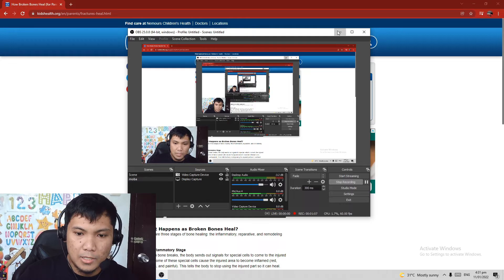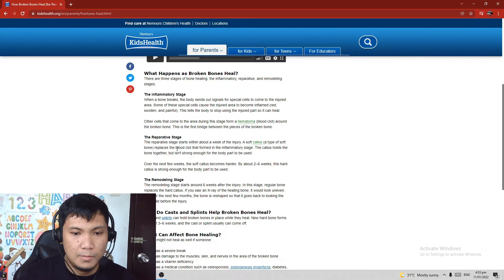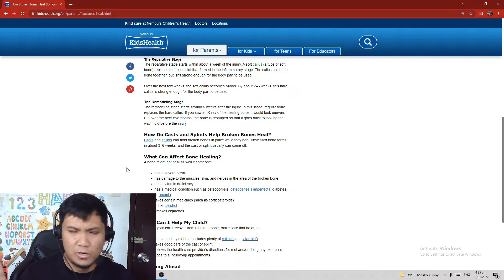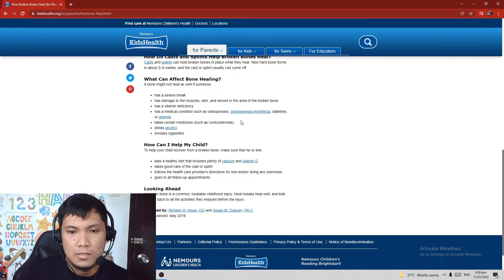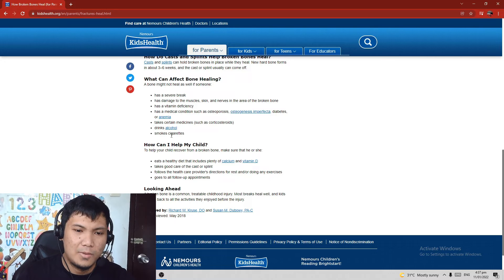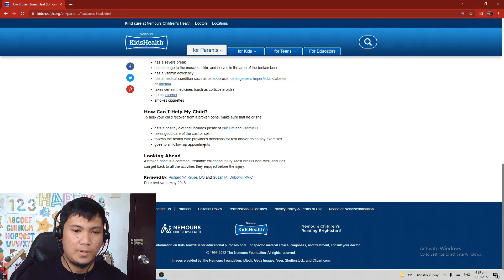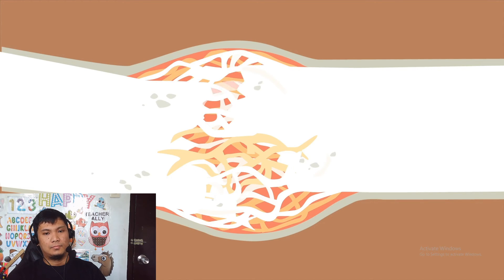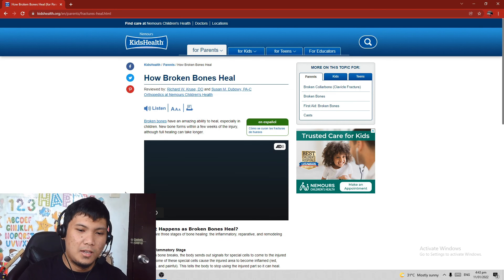How Broken Bones Heal (Tibia and Fibula)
What Happens as Broken Bones Heal?
There are three stages of bone healing: the inflammatory, reparative, and remodeling stages.

The Inflammatory Stage
When a bone breaks, the body sends out signals for special cells to come to the injured area. Some of these special cells cause the injured area to become inflamed (red, swollen, and painful). This tells the body to stop using the injured part so it can heal.

Other cells that come to the area during this stage form a hematoma (blood clot) around the broken bone. This is the first bridge between the pieces of the broken bone.

The Reparative Stage
The reparative stage starts within about a week of the injury. A soft callus (a type of soft bone) replaces the blood clot that formed in the inflammatory stage. The callus holds the bone together, but isn't strong enough for the body part to be used.

Over the next few weeks, the soft callus becomes harder. By about 2–6 weeks, this hard callus is strong enough for the body part to be used.

The Remodeling Stage
The remodeling stage starts around 6 weeks after the injury. In this stage, regular bone replaces the hard callus. If you saw an X-ray of the healing bone, it would look uneven. But over the next few months, the bone is reshaped so that it goes back to looking the way it did before the injury.

How Do Casts and Splints Help Broken Bones Heal?
Casts and splints can hold broken bones in place while they heal. New hard bone forms in about 3–6 weeks, and the cast or splint usually can come off.

What Can Affect Bone Healing?
A bone might not heal as well if someone:

has a severe break
has damage to the muscles, skin, and nerves in the area of the broken bone
has a vitamin deficiency
has a medical condition such as osteoporosis, osteogenesis imperfecta, diabetes, or anemia
takes certain medicines (such as corticosteroids)
drinks alcohol
smokes cigarettes
How Can I Help My Child?
To help your child recover from a broken bone, make sure that he or she:

eats a healthy diet that includes plenty of calcium and vitamin D
takes good care of the cast or splint
follows the health care provider's directions for rest and/or doing any exercises
goes to all follow-up appointments
Looking Ahead
A broken bone is a common, treatable childhood injury. Most breaks heal well, and kids can get back to all the activities they enjoyed before the injury.